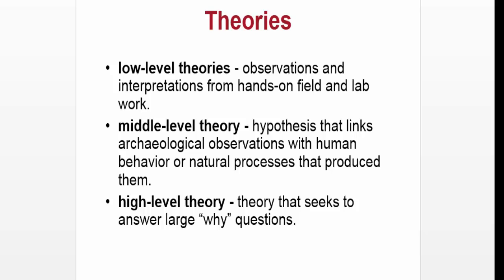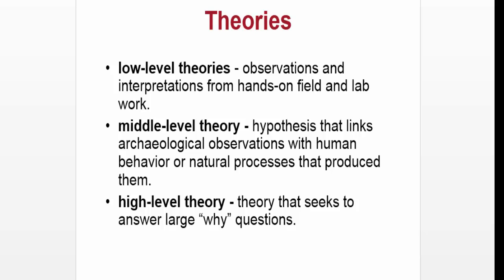theory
Arch Theory Anthro 130